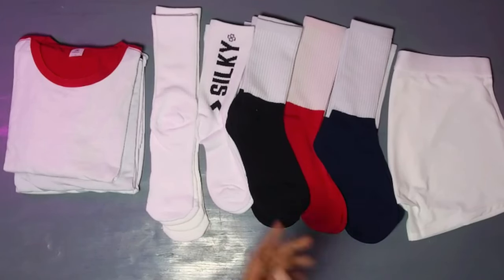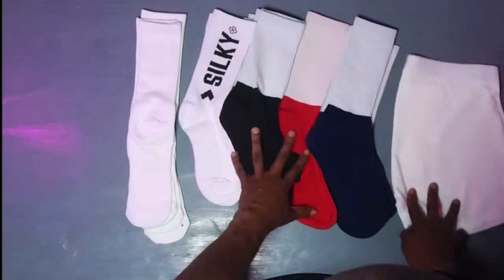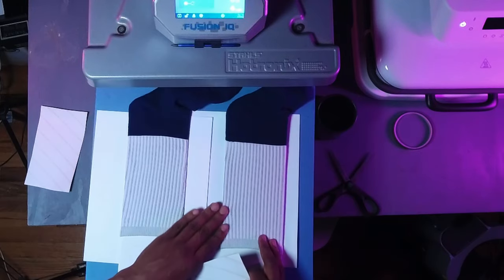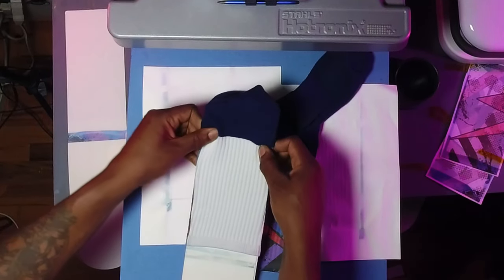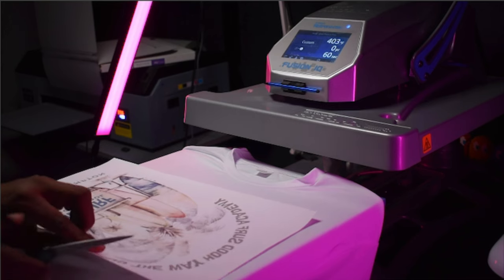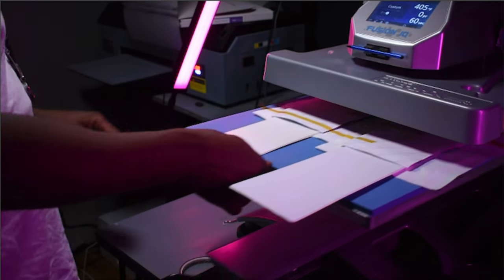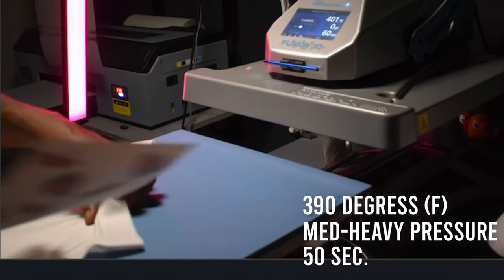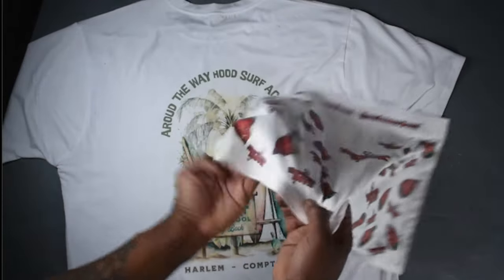How To Print Underwear 🔥 Sublimation and Silky Sox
In this video, we learn how to sublimate print underwear and T-shirts at home? If so, you've come to the right place! In this video, I'll show you how to use Silky Sox Brand blanks to sublimate print underwear and T-shirts at home.

By using Silky Sox Brand blanks, you can quickly and easily print high-quality print underwear and T-shirts at home. With minimal equipment, you can create beautiful and durable prints that will last for years! So why wait? Watch this video and learn how to sublimate print underwear and T-shirts at home using Silky Sox Brand blanks!